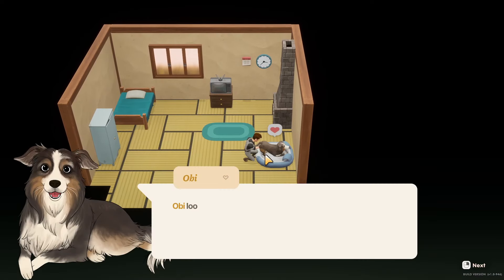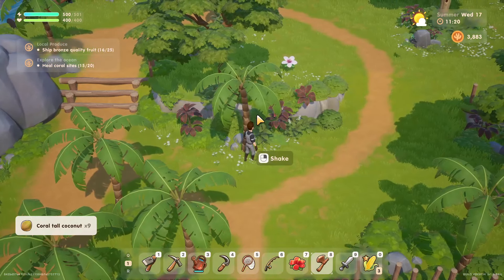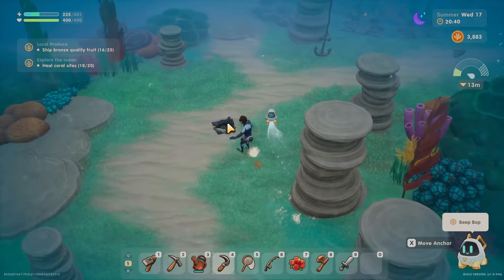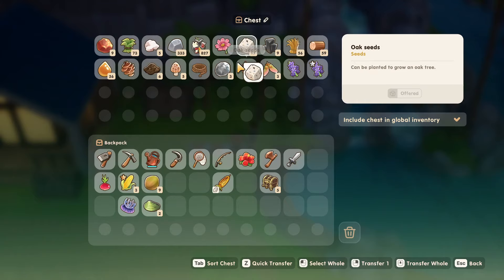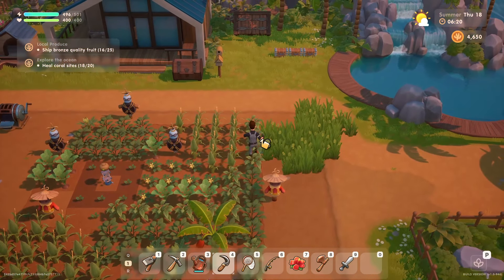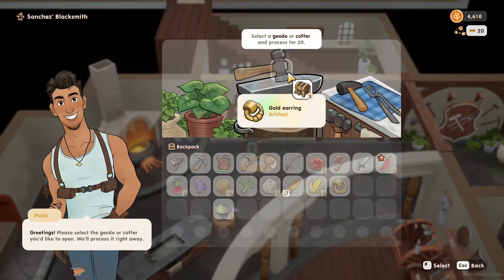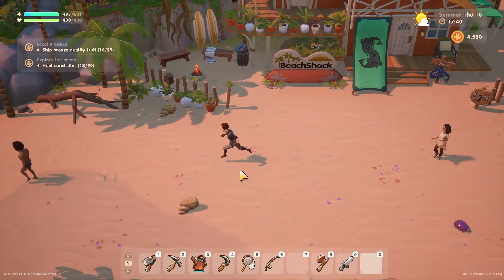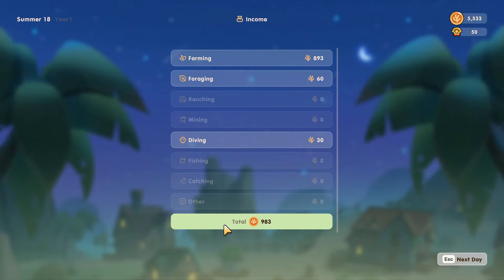Coral Island - Let's Play Episode 23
Coral Island Let's Play

Let's journey to Coral Island to begin our new life as a farmer!